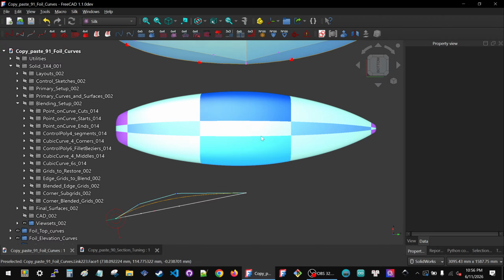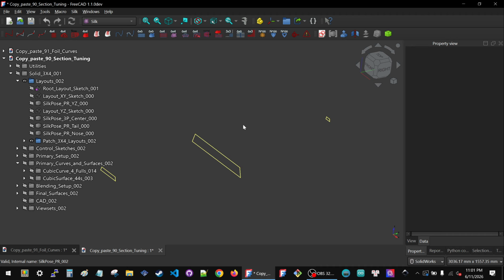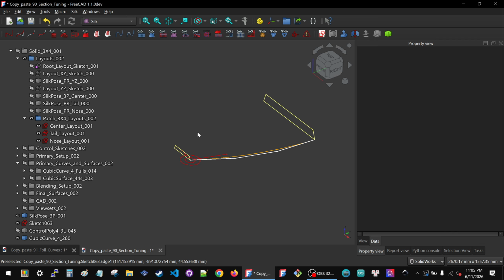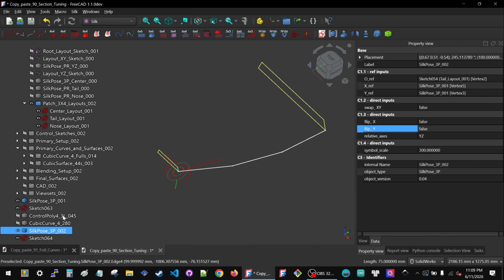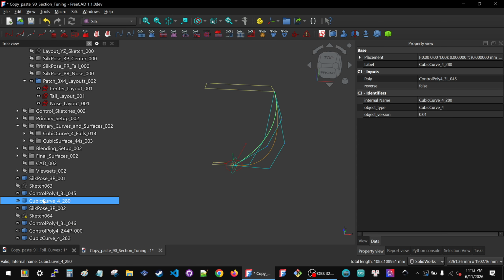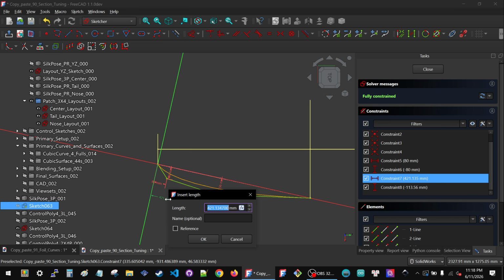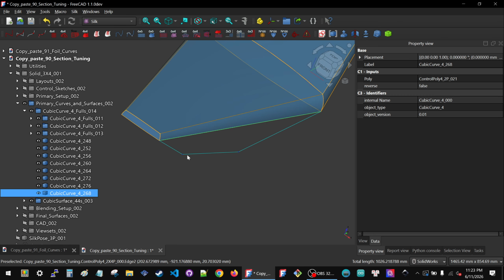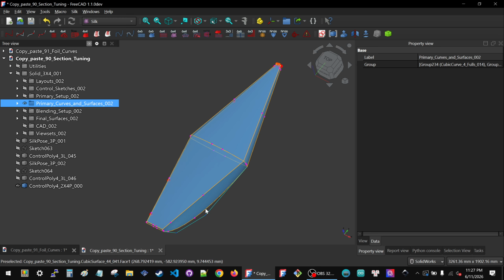FreeCAD Silk - Complete Tutorial Series 32 - First Foil Full Curve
First full 3D edge on the model. We replace one (of 8) straight span lines with a composed 3D curve. XY in an aligned sketch, and Z in a secondary sketch.